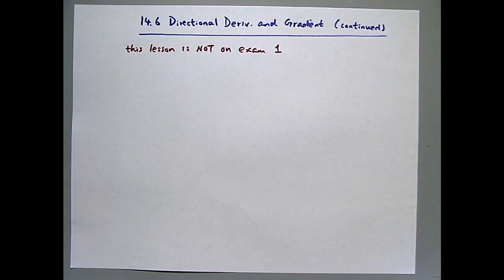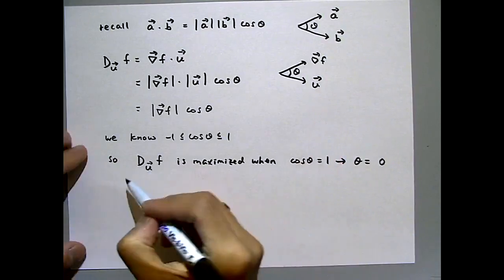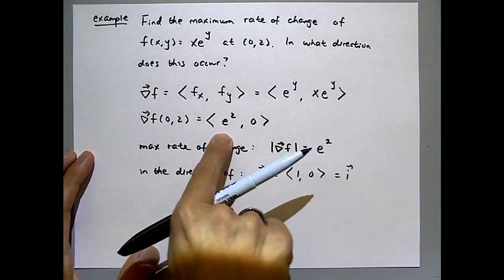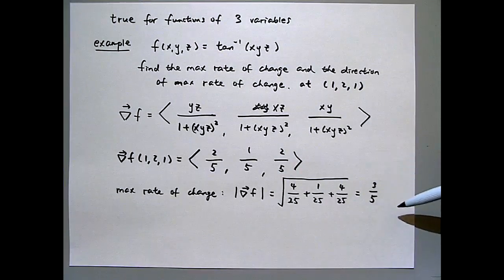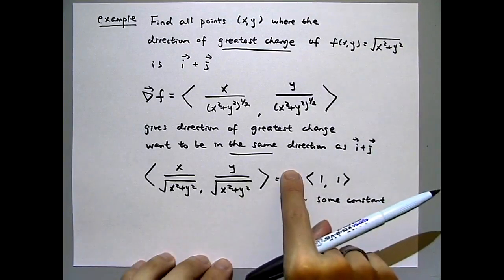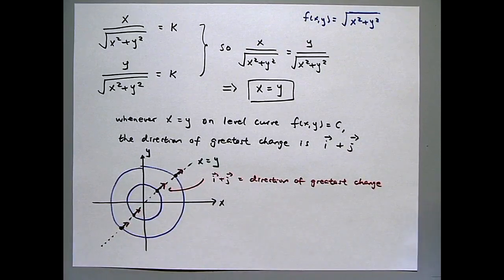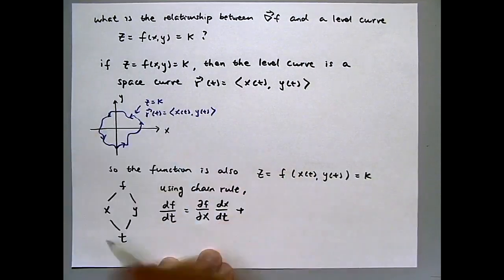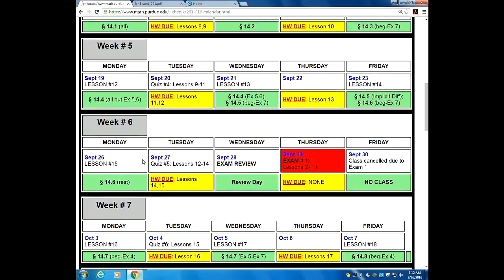MA 261 Calculus III Multivariate Calculus Lecture 15